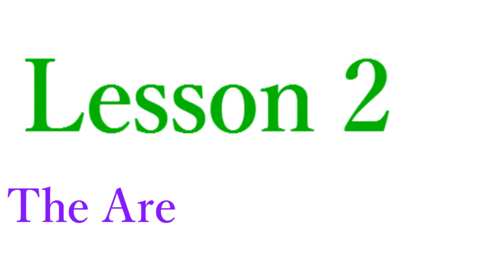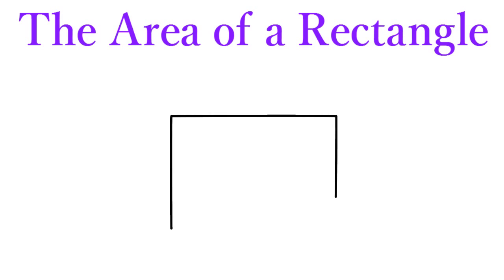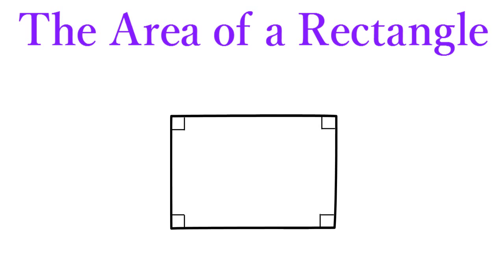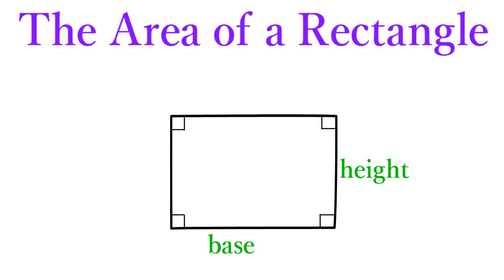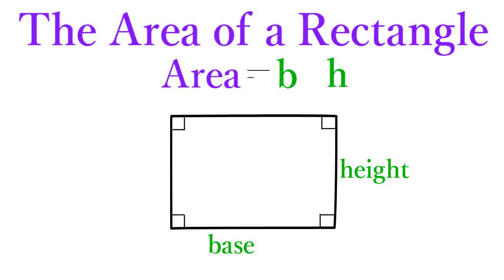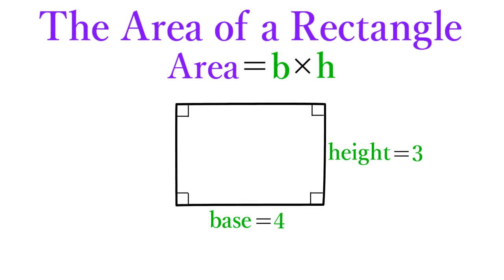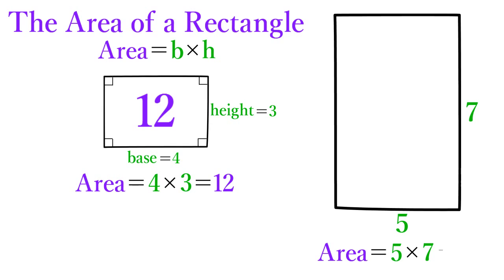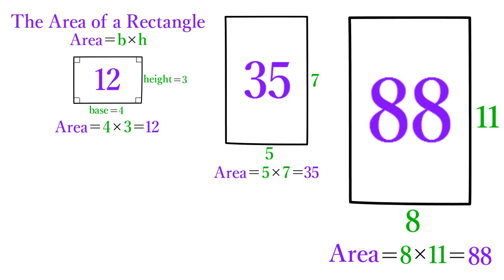Lesson 02 The Area of a Rectangle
In this lesson you will learn that like a square a rectangle is a 4 sided shape with 4 corners that are right angles or corners that measure 90 degrees. Also, like a square the two opposite sides are always of equal lengths. Unlike a square the two adjacent sides of a rectangle may be of different lengths. These two sides of the rectangle are called the base and the height of the rectangle and are abbreviated b and h. When you know the lengths of a rectangles base and height you can calculate the area of that rectangle by using the formula area = b x h. For example a rectangle of a base of 4 and a height of 3 has an area of 4 x 3 or 12.